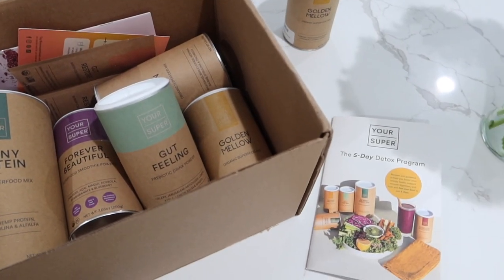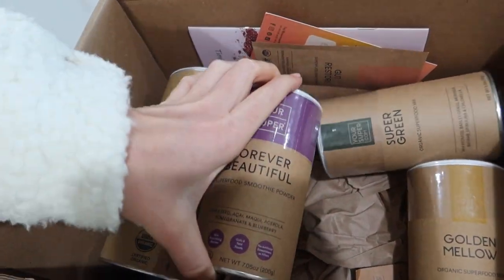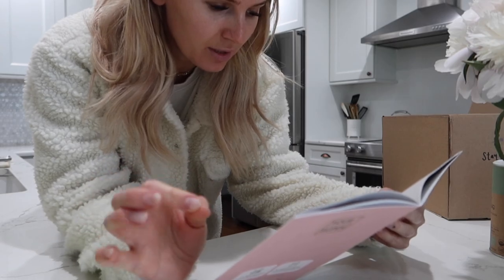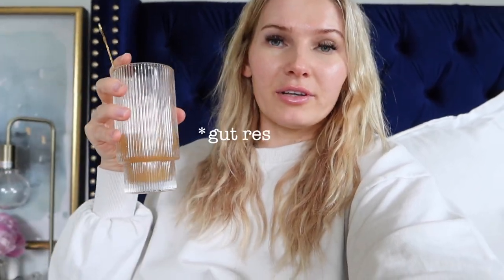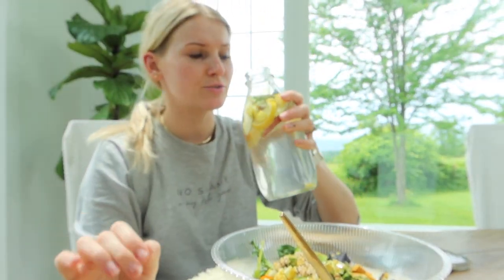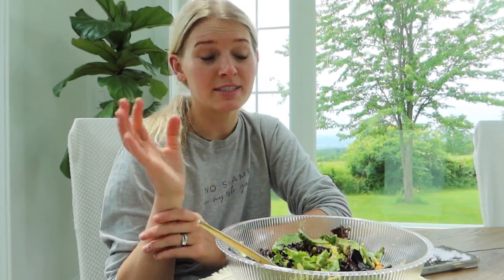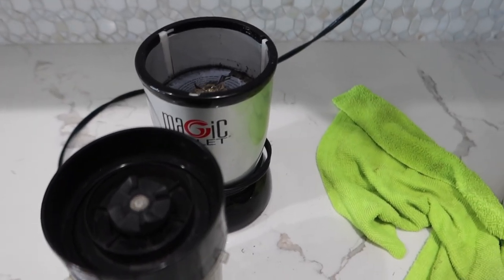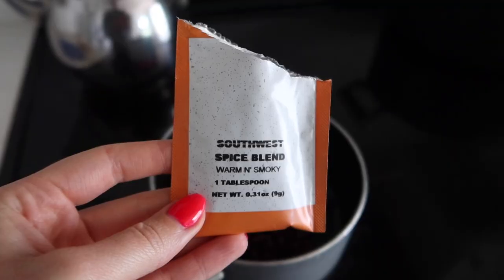I tried the 5 day DETOX from YOUR SUPER | my experience + honest thoughts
LINKS:
→Willa’s Oat Milk
→Ribbed glassware